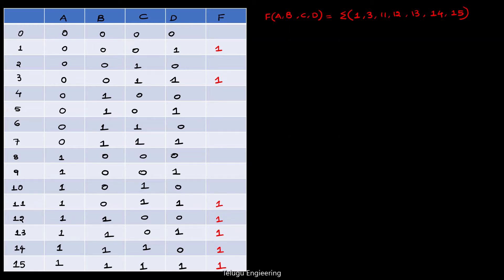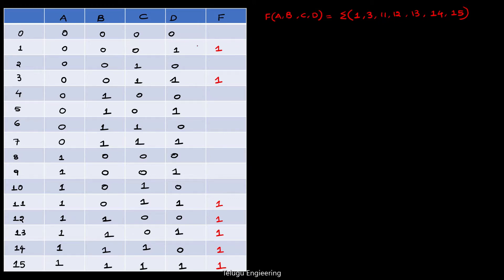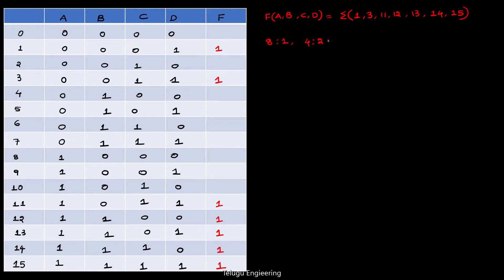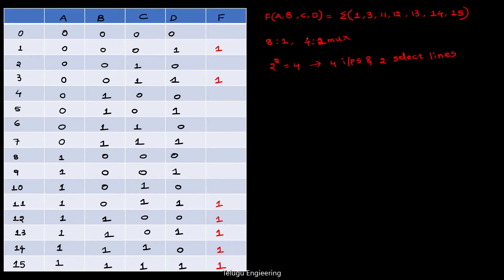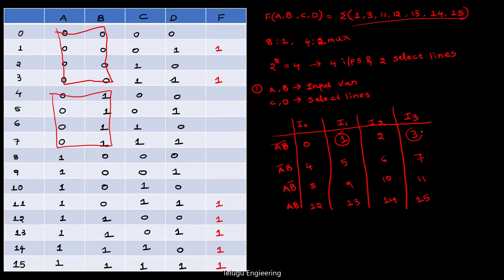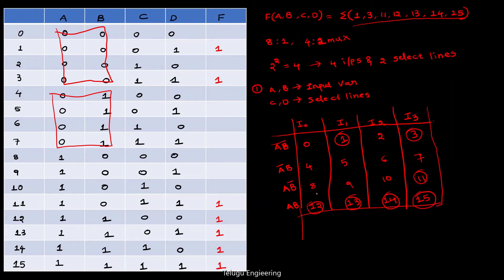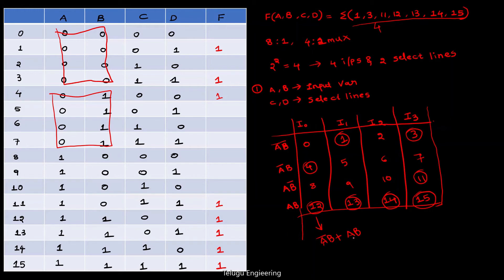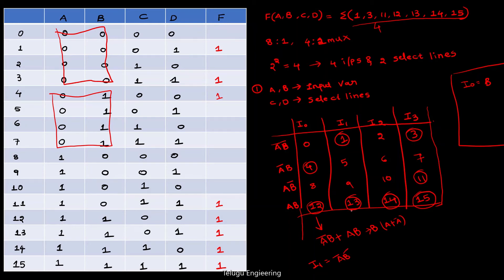4 Variable min function using 4:1 Mux || Telugu Engineering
Implementing a 4 variable min function/Boolean function using 4:1 Mux, here 2 variables will act as select lines and other two variables act as input lines.